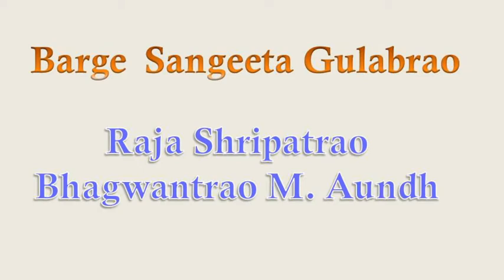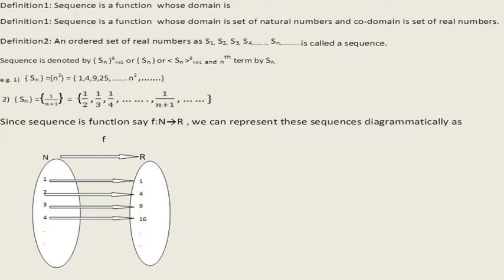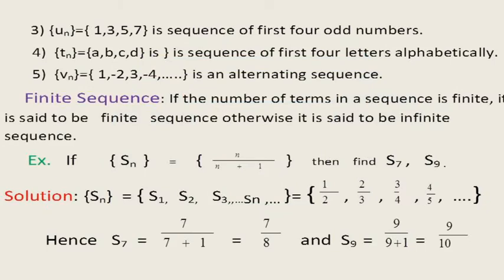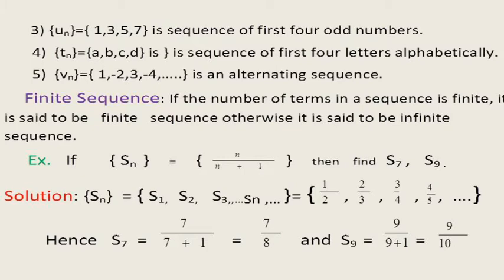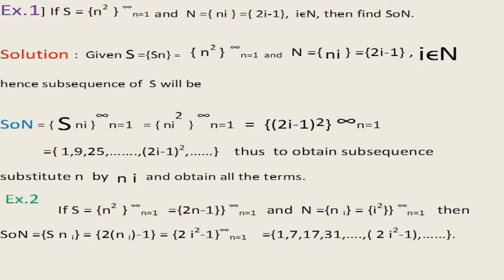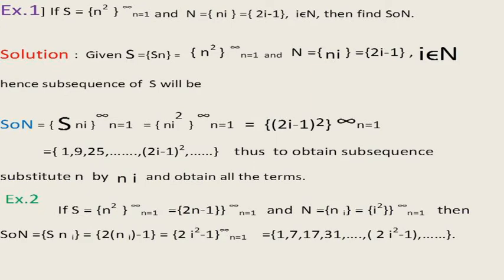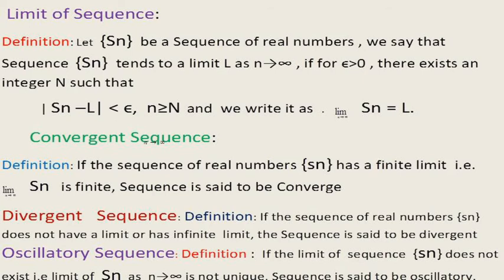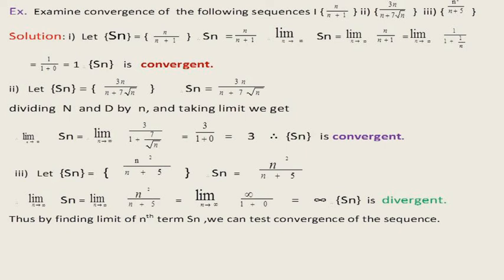slide show recording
Slide show record on Real analysis